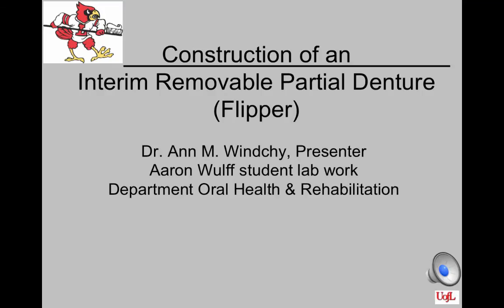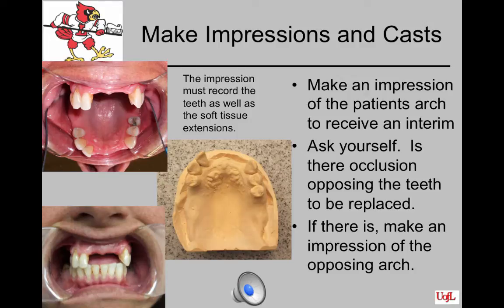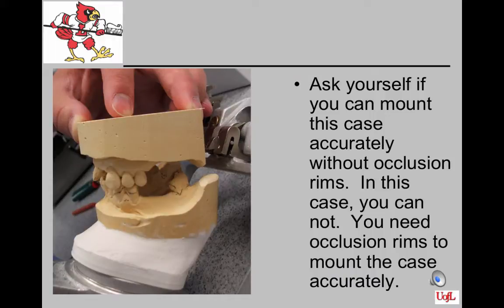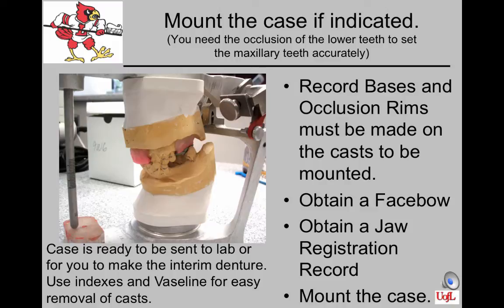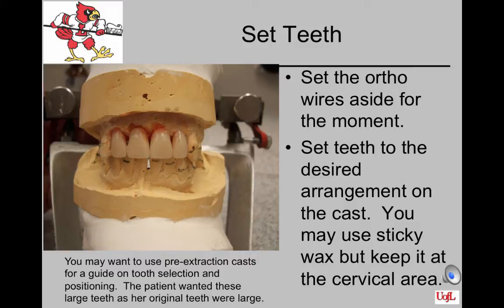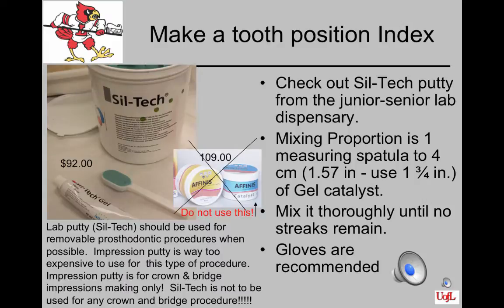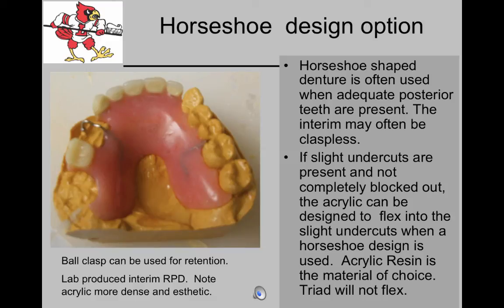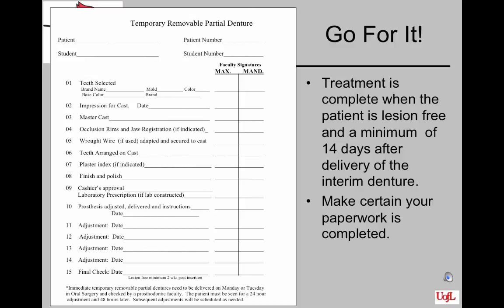Interim R P D Construction - Lecture